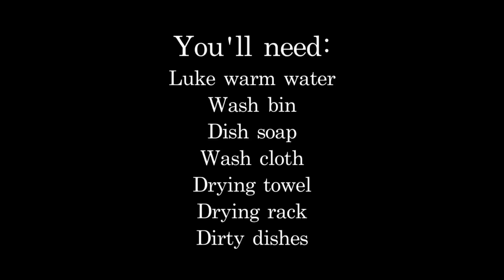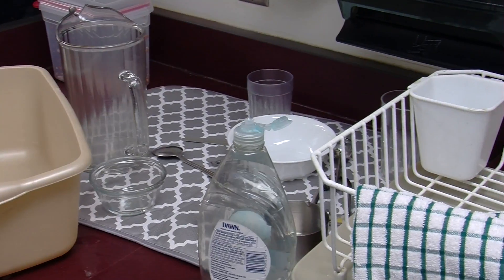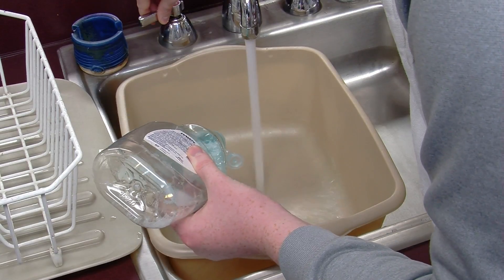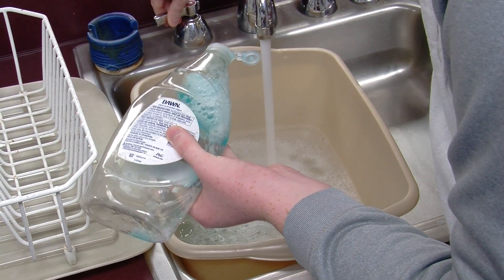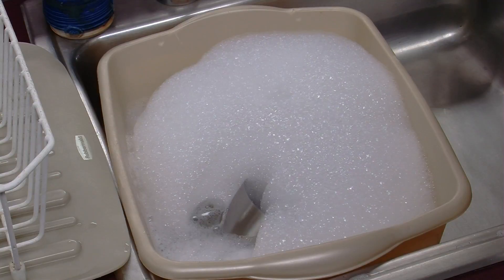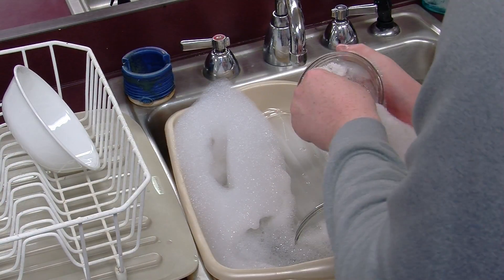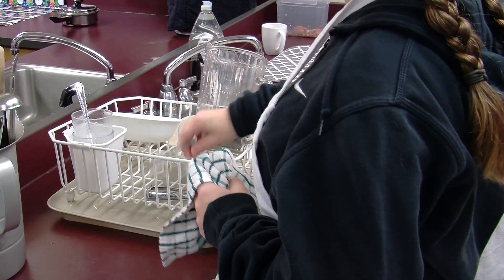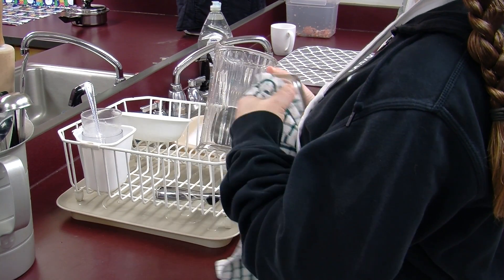How To: WASHING DISHES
by calla delany